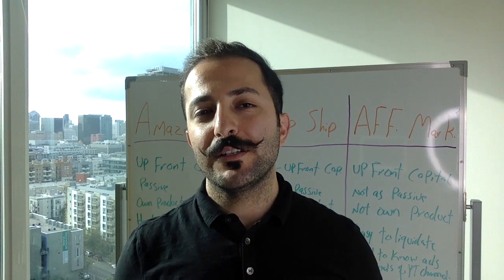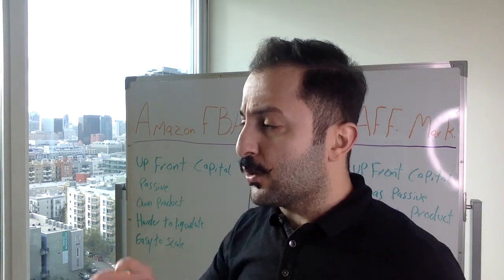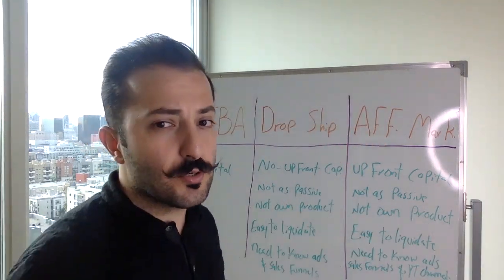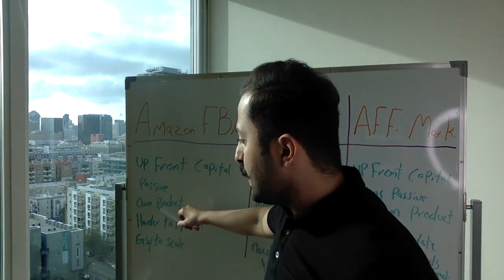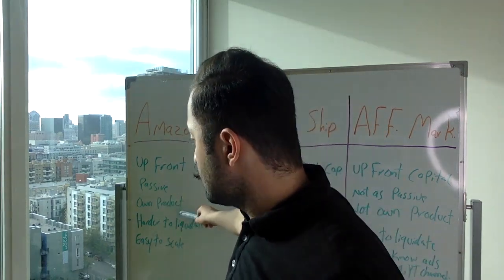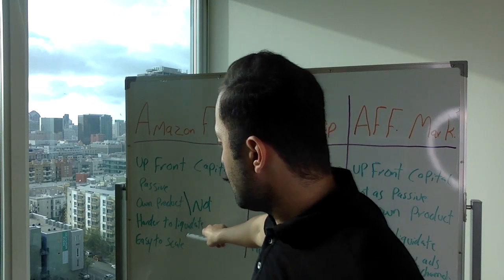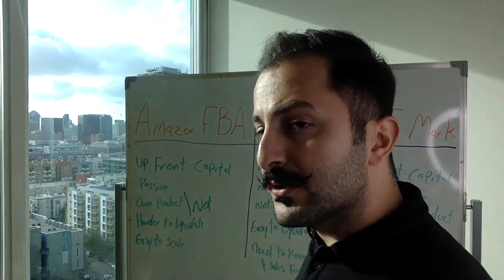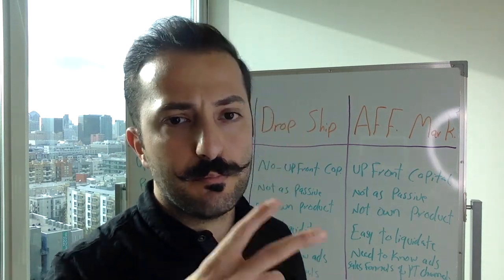Difference between Amazon FBA, DropShipping & Affiliate Marketing!